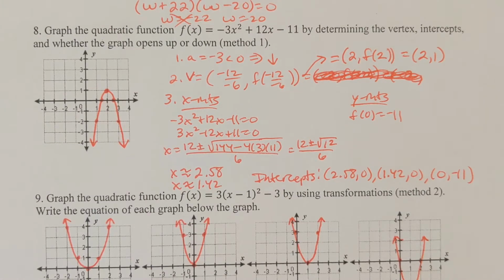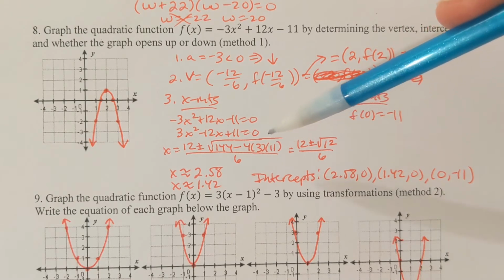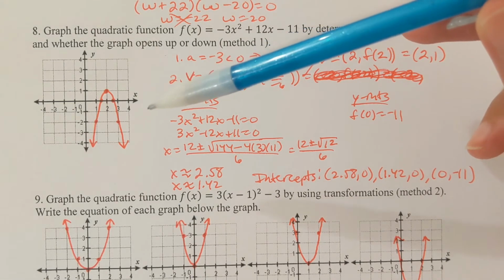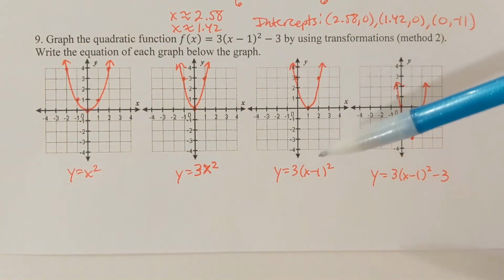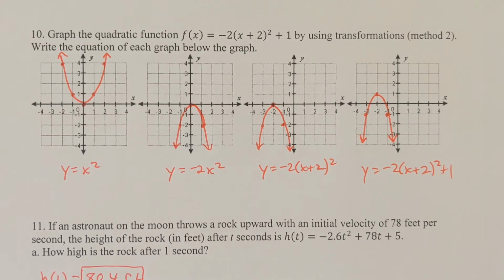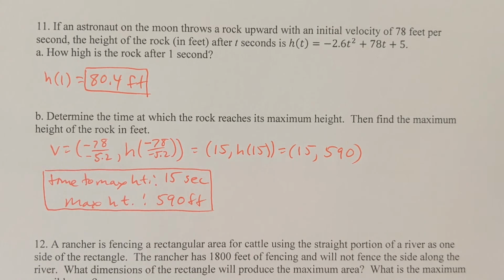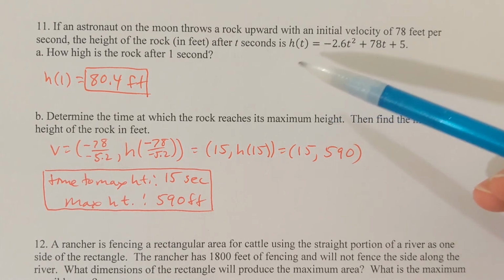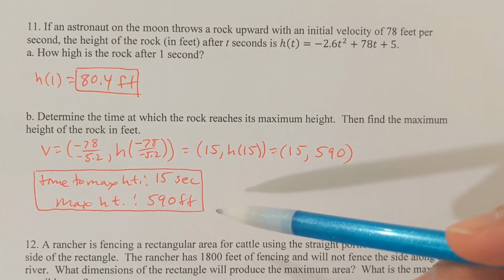Spielman 085 notes video #011